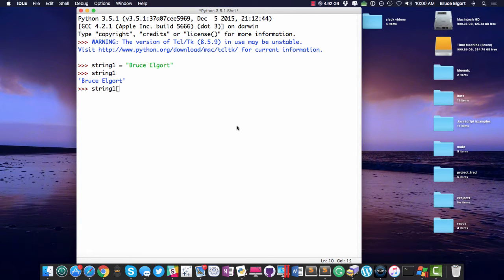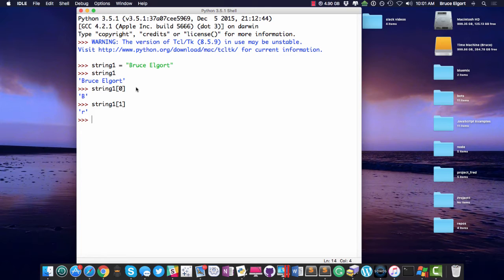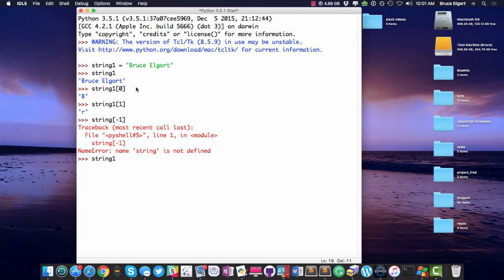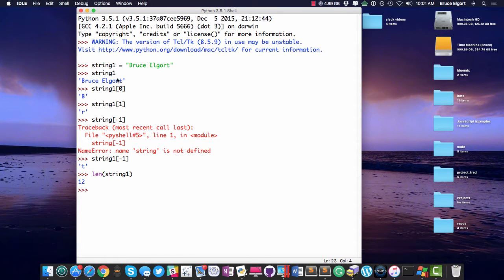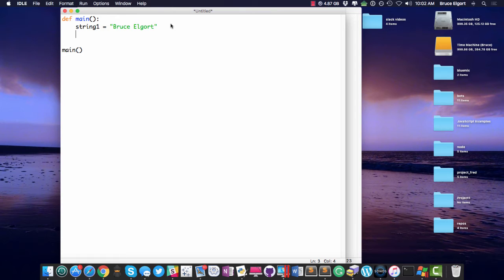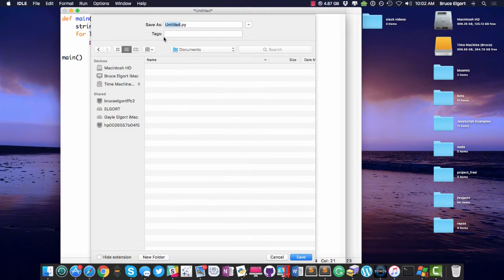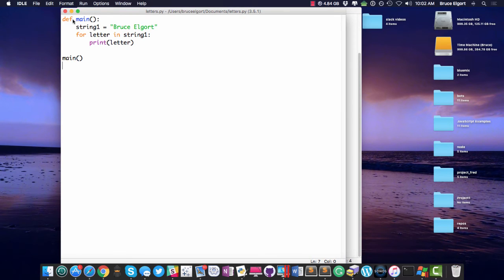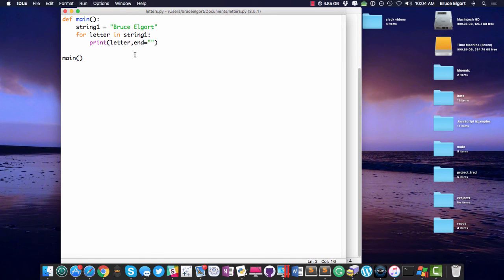CTEC 121 - Iterating Through a String